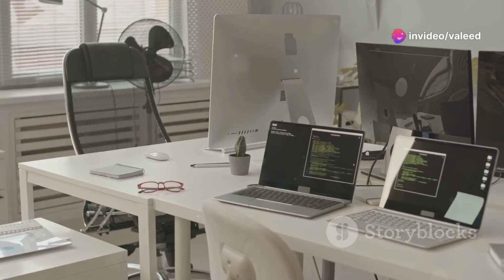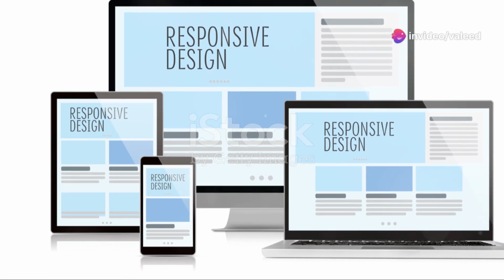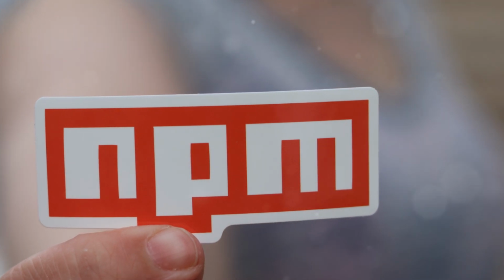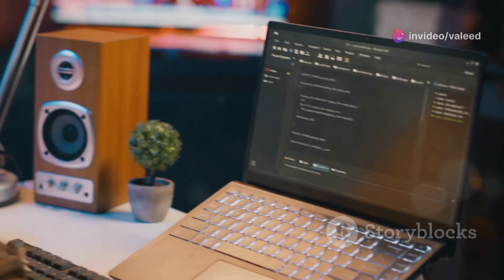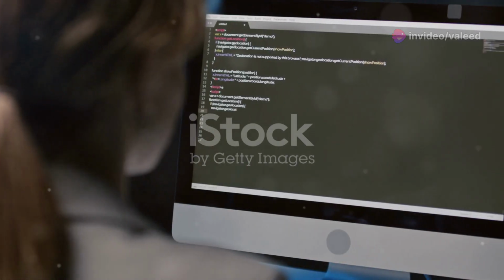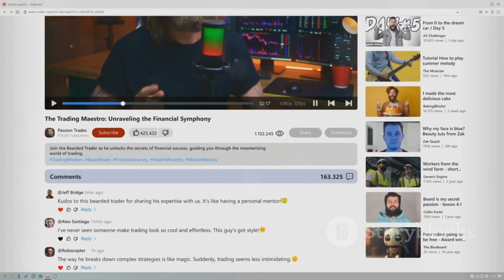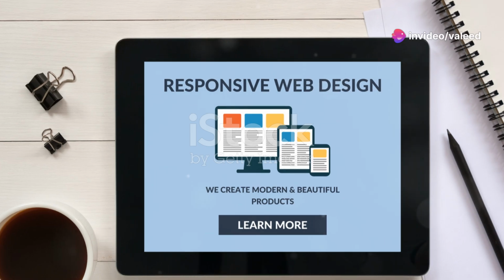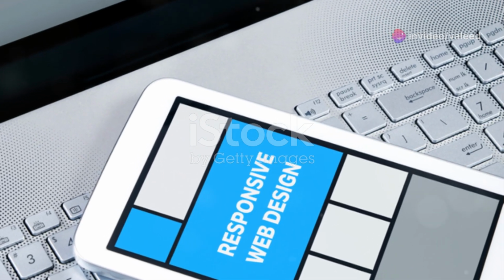Building a Responsive Website with React and SASS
Welcome to "Mastering Web and Mobile Development"! In this video, we will take you through the step-by-step process of building a responsive website using React and SASS. Whether you're new to web development or looking to refine your skills, this tutorial has something for everyone.
What You'll Learn:

    Introduction to React and SASS: Understand the importance and basics of these powerful tools.
    Setting Up Your Development Environment: Learn how to install Node.js, React, and SASS, and create a new React project.
    Project Structure: Organize your project folders and files for efficient development.
    Building React Components: Create reusable and functional components using props and state.
    Styling with SASS: Apply SASS styles to your components and make your website responsive with media queries.

Sections:

0:00 - Introduction
1:00 - Setting Up the Environment
3:00 - Creating the Project Structure
4:30 - Building Components
7:00 - Styling with SASS
9:00 - Conclusion and Next Steps
Additional Resources:

    Node.js Download
    React Documentation
    SASS Guide

Support Us:

Share your thoughts and questions in the comments below – we love hearing from you!